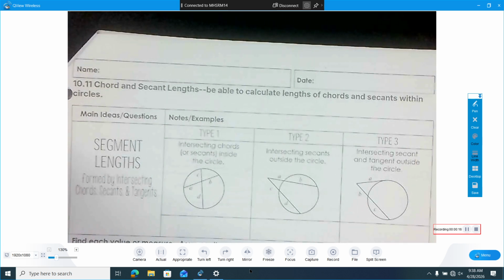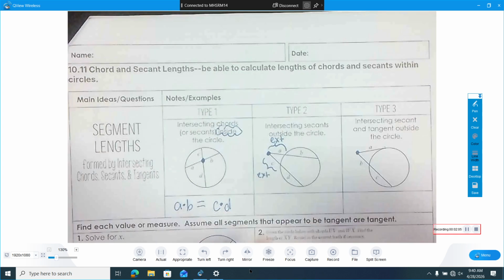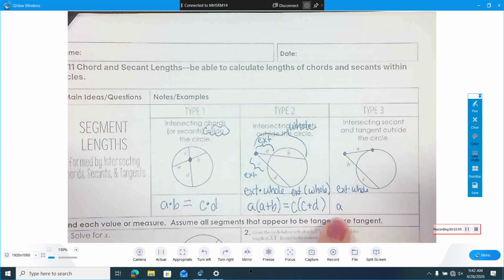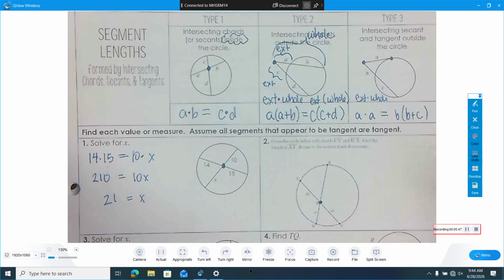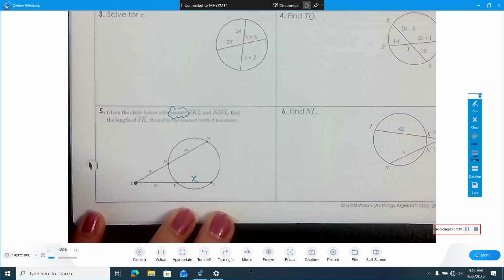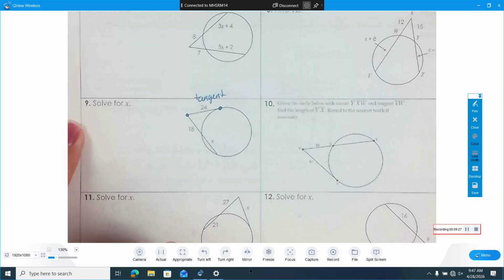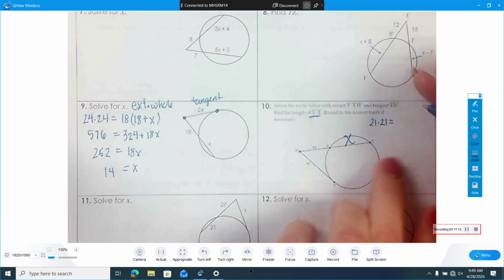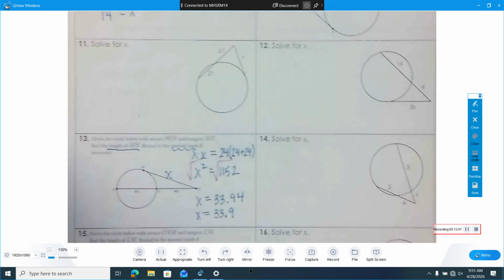10.11 Chord and Secant Lengths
10.11 Chord and Secant Lengths